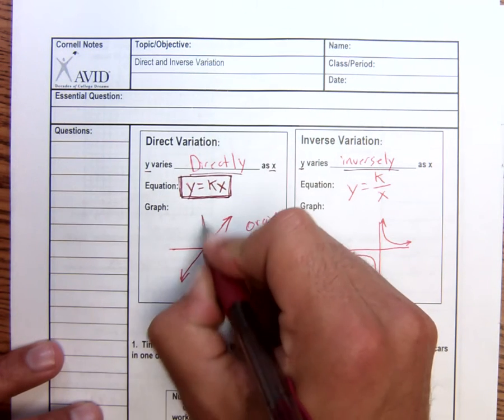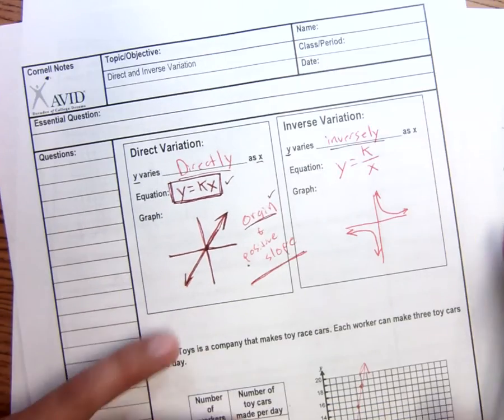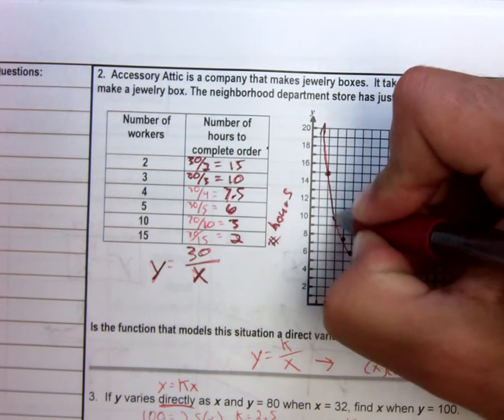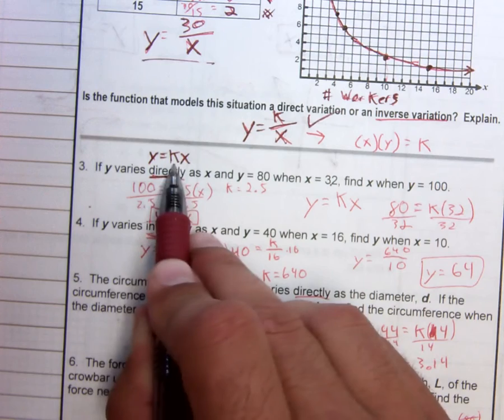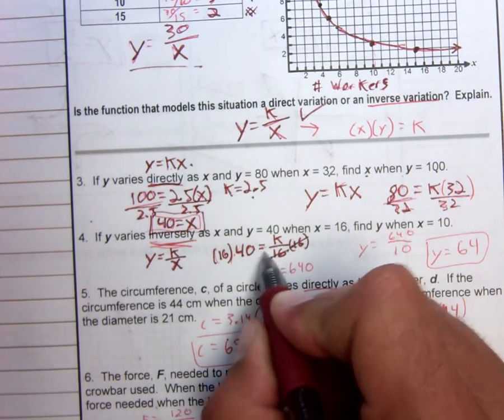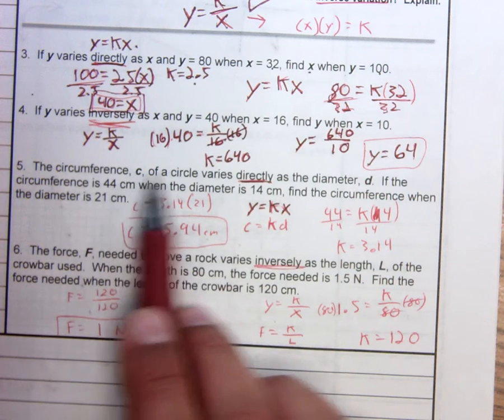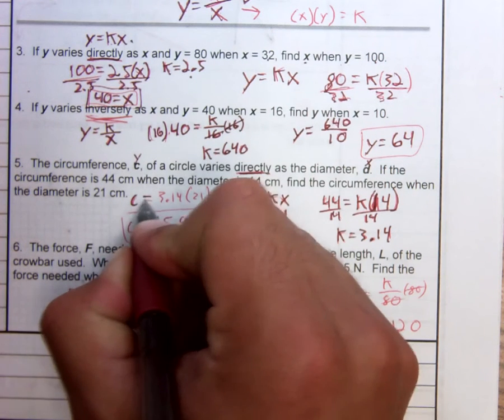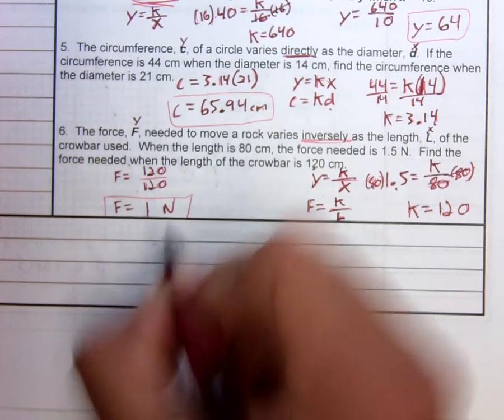Direct and Inverse Variation